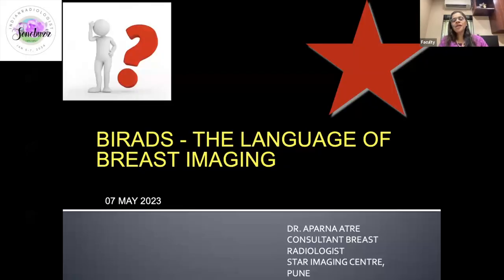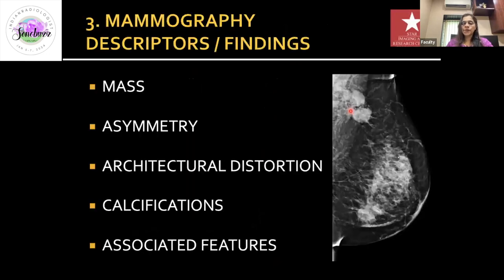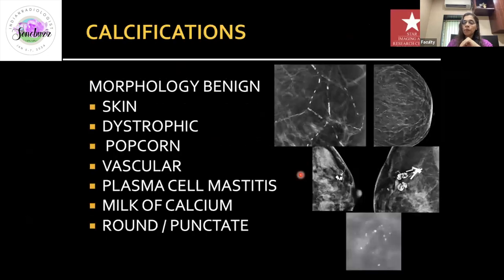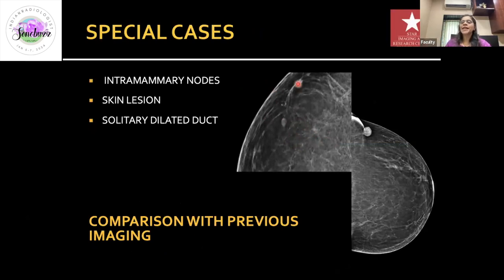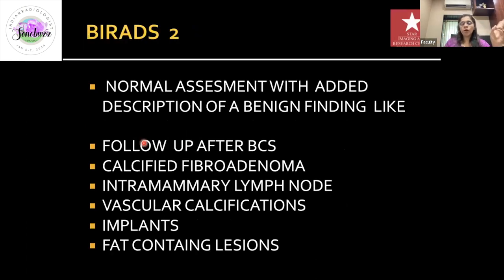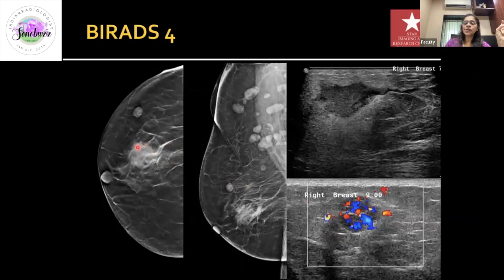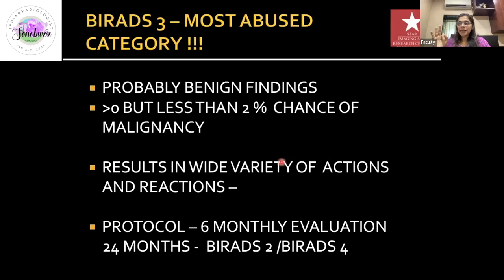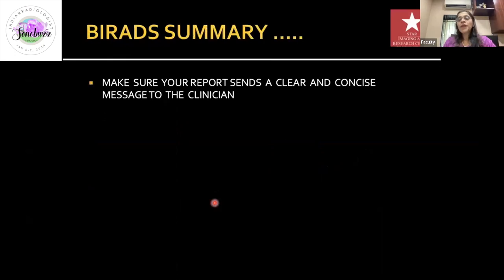BIRADS - The Language of Breast Imaging | Dr APARNA ATRE | BIRADS5 | Cabreast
22nd MRI Teaching Course Onsite In Person

Sonobuzz 2024
Jan 2024
Reg to start shortly